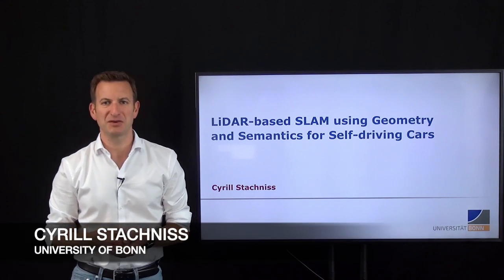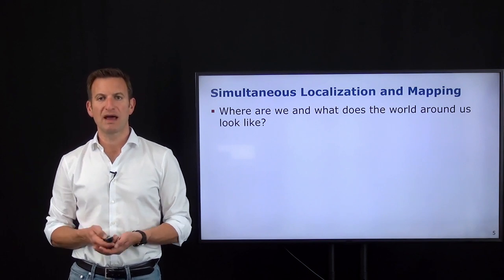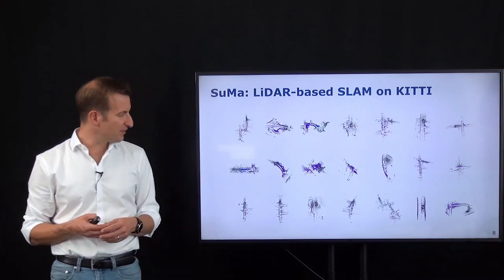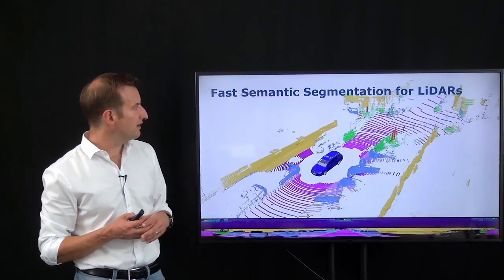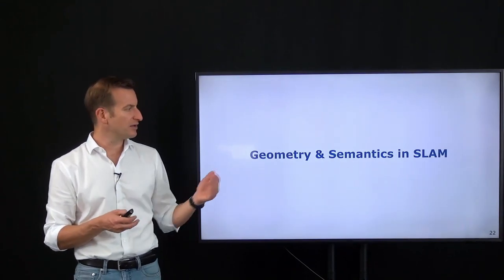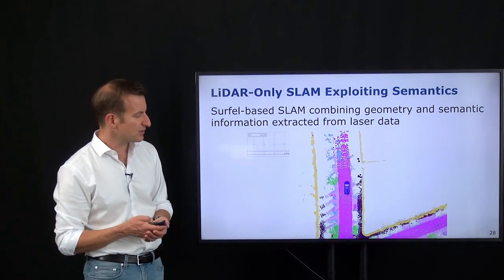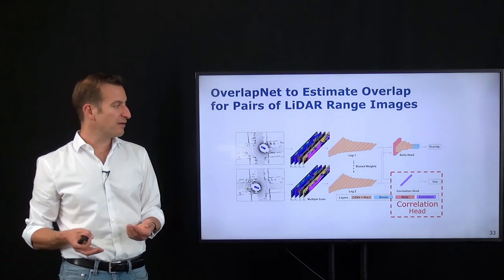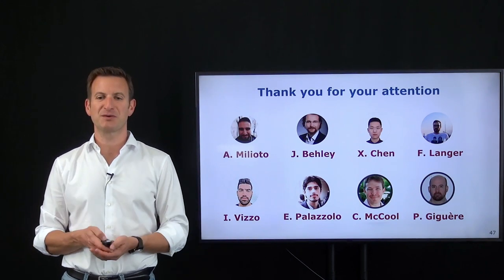Keynote Talk by C. Stachniss on LiDAR-based SLAM using Geometry and Semantics ... (ITSC'20 SLAM-WS)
Keynote Talk by C. Stachniss on LiDAR-based SLAM using Geometry and Semantics for Self-driving Cars given at the IEEE International Conference on Intelligent Transportation Systems SLAM Workshop, 2020